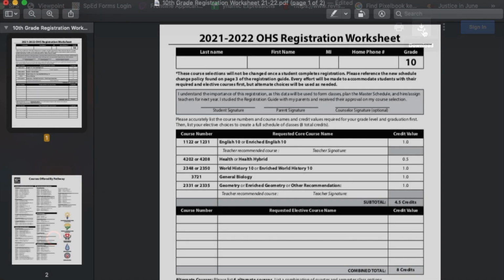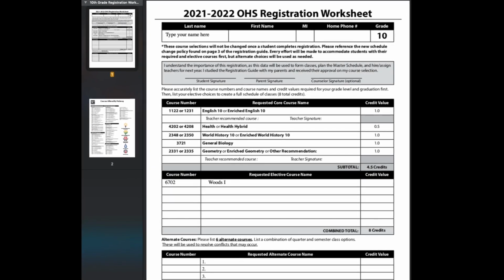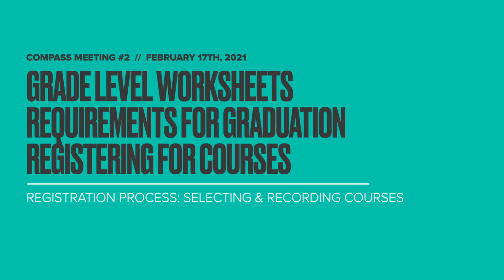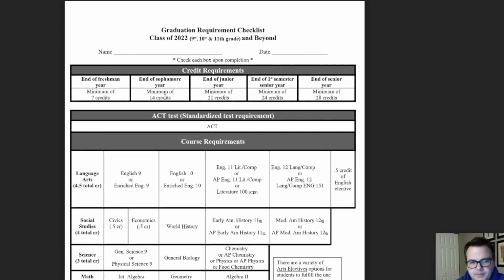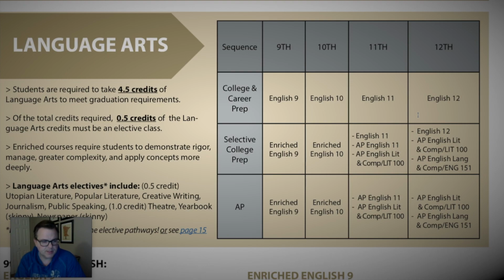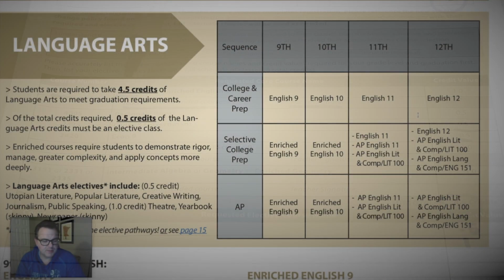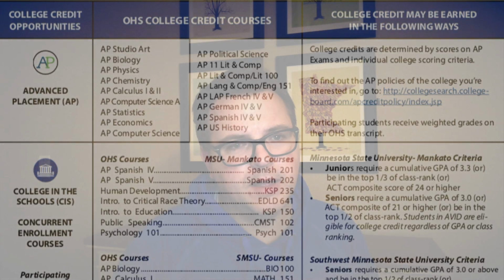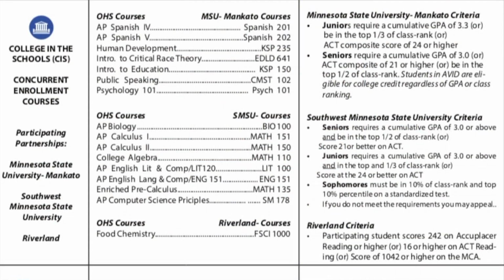OHS COMPASS Meeting #2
Selecting and recording courses for registration.